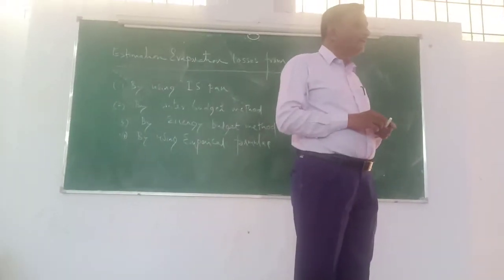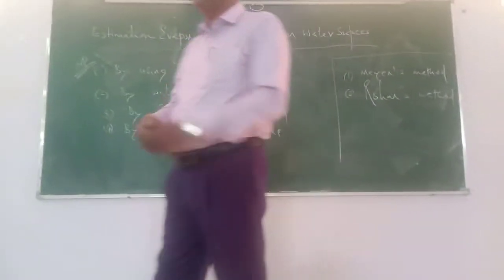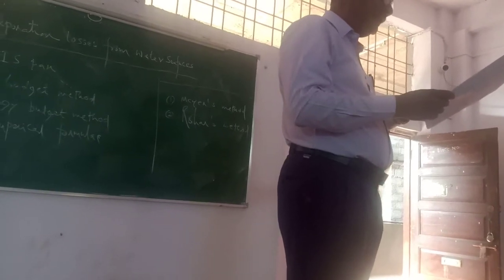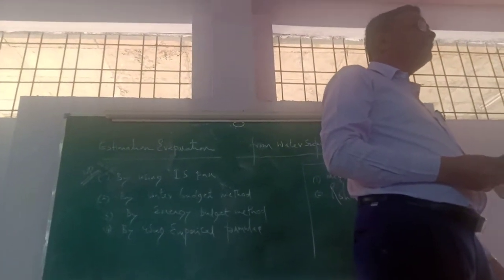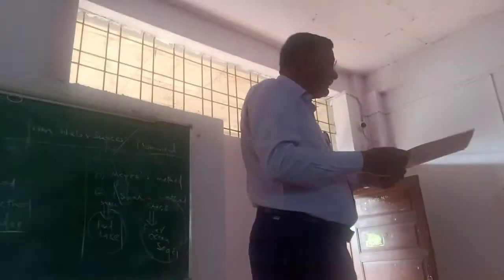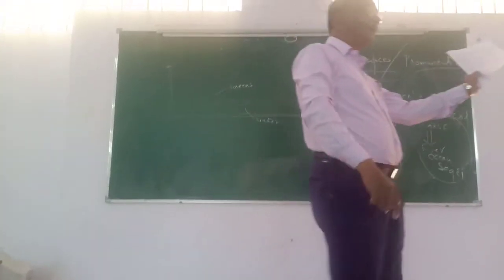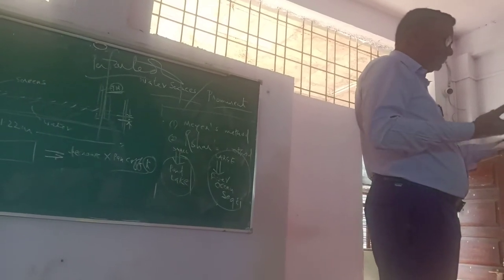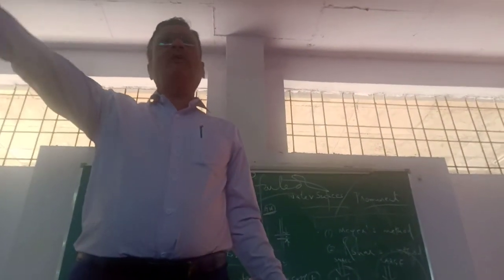HE - Estimation of Evaporation Losses by Various Methods